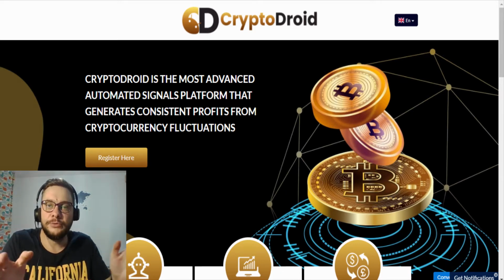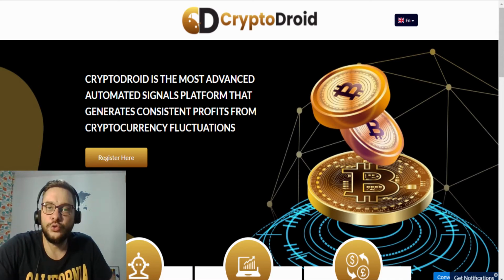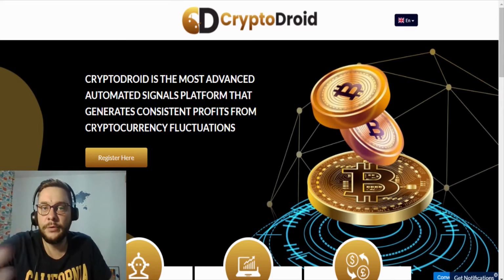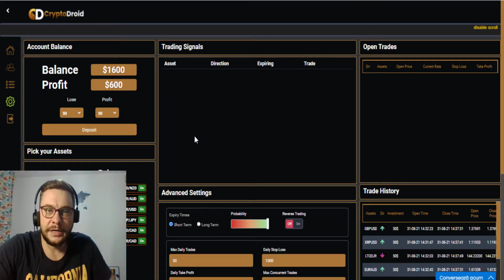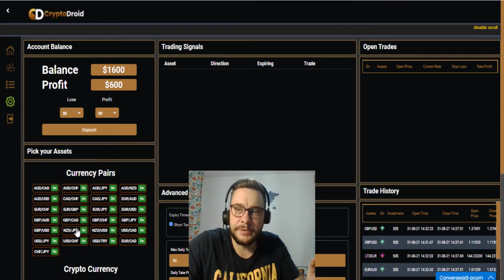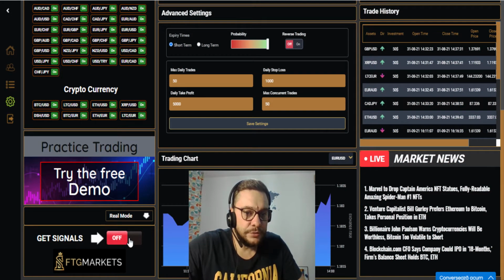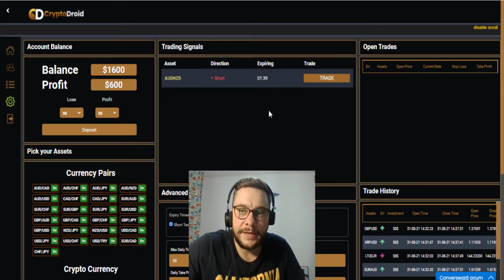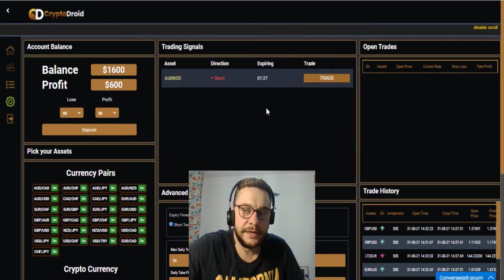⚡ Only $100 Profit Today Trading With Crypto Droid App | Big Friday Volatility In The Market⚡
Only $100 Profit Today Trading With Crypto Droid App | Big Friday Volatility In The Marke

*available worldwide

In this video, i will make a live trading session using Crypto Droid Trading App new account.
*Crypto Droid App Accepted Countries:

Anguilla AI
Australia AU
Austria AT
Azerbaijan AZ
Bahamas BS
Bahrain BH
Barbados BB
Belgium BE
Brazil BR
Bulgaria BG
Canada CA
Chile CL
China CN
Colombia CO
Costa Rica CR
Croatia HR
Czech Republic CZ
Denmark DK
Egypt EG
El Salvador SV
Estonia EE
Fiji FJ
Finland FI
Germany DE
Ghana GH
Gibraltar GI
Greece GR
Guatemala GT
Hong Kong HK
Hungary HU
Iceland IS
India IN
Indonesia ID
Ireland IE
Italy IT
Jamaica JM
Japan JP
Kazakhstan KZ
Kenya KE
Kuwait KW
Kyrgyzstan KG
Latvia LV
Liechtenstein LI
Lithuania LT
Luxembourg LU
Macau MO
Malaysia MY
Maldives MV
Malta MT
Mauritius MU
Mexico MX
Monaco MC
New Zealand NZ
Nicaragua NI
Nigeria NG
Norway No
Oman OM
Panama PA
Paraguay PY
Peru PE
Philippines PH
Poland PL
Portugal PT
Qatar QA
Romania RO
Russian Federation RU
San Marino SM
Saudi Arabia SA
Serbia CS
Seychelles SC
Singapore SG
Slovakia SK
Slovenia SI
South Africa ZA
Spain ES
Sweden SE
Switzerland CH
Taiwan TW
Tajikistan TJ
Thailand TH
The Netherlands NL
Trinidad and Tobago TT
Turkey TR
United Arab Emirates AE
United Kingdom GB
Uruguay UY
Uzbekistan UZ
Vietnam VN